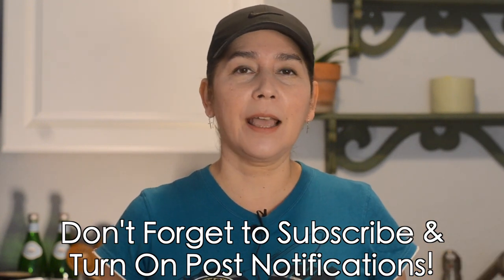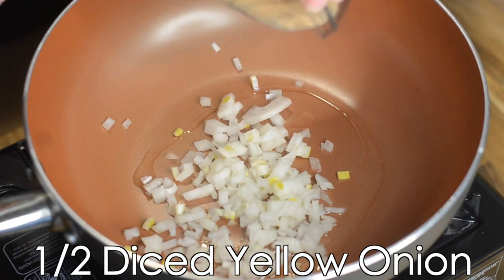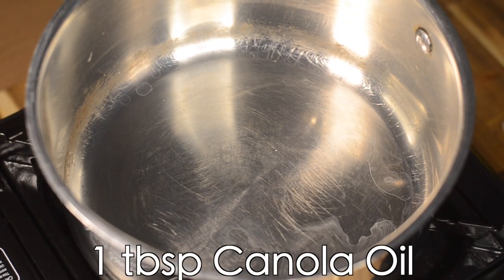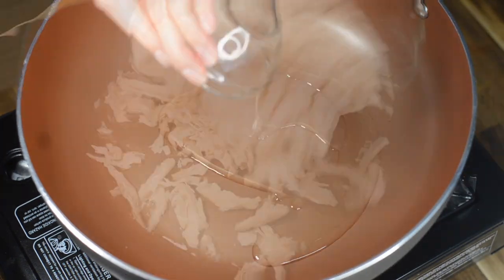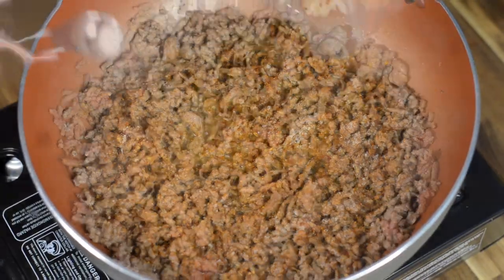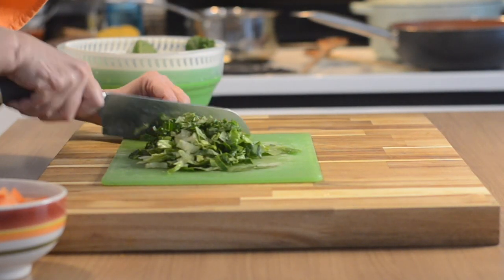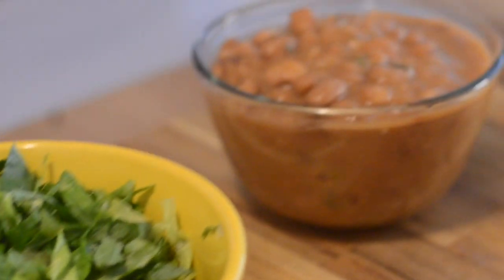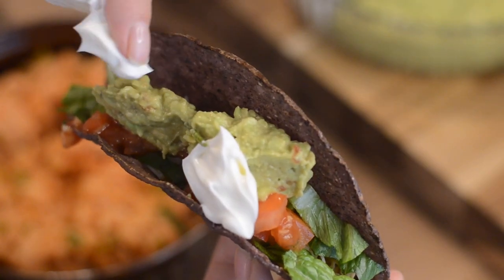Quick and Easy Taco Bar for Super Bowl Sunday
Hey Chile-Heads! It's that time of year again for the Super Bowl, and I'm going to show you how to put together a Taco Bar for you and your loved ones to enjoy during the game. This taco bar comes together in 30 minutes so you can visit and watch the game with some delicious food. You're gonna love this recipe!

I'm so excited to teach you guys all about New Mexican AND Mexican cuisine.

Buy all Sadie's products at sadiessalsa.com !

DID YOU MAKE THIS RECIPE? Share a photo of it on Instagram with the redorgreen​​​​​​​​​​​ and tag me -- I might just share it with my followers! :)

Quick and Easy Taco Bar for Super Bowl Party

Chicken Taco Filling
Ingredients: 2 cups shredded chicken
1 tablespoon canola oil
1 ½ teaspoons taco seasoning ( I used a Trader Joe’s brand)
¼ cup water

Directions: Heat oil in a large skillet and add onions.  Cook until translucent, about 3 minutes.  Now add shredded chicken, salsa, taco seasoning and water.  Continue cooking for another 5 minutes.  Set aside and keep warm.

Ground Beef Filling
Ingredients: 1 lb. ground beef (I used 90/10)
1 tablespoon canola oil
2 cups rice/quinoa mix (I cooked this a couple of days before, so had leftovers.  You can also use frozen hash browns.  I often use them as to expand the taco mix)
2 teaspoons taco seasoning

Directions: Heat beef in a large skillet and cook until browned.  Add rice/quinoa (you can also just use rice here) mix and cook until completely combined.  Now add taco seasoning and continue cooking for 5 minutes.  You can add more or less taco seasoning depending on your taste preference.

Quick and Easy Spanish Rice
Ingredients: 2 cups cooked rice (I used leftover rice)
2 tablespoons canola oil
½ of a green bell pepper diced fine
½ of a yellow onion diced fine
1 can tomato sauce
2 tablespoons salsa
½ teaspoon granulated garlic
½ teaspoon salt

Directions: Heat oil in a large skillet and add onions and green pepper.  Cook for about 3 minutes, until they soften slightly.  Now add tomato sauce and salsa until completely combined.  Add cooked rice along with salt and granulated garlic.  Stir until all the flavors come together and the rice is fully coated with tomato mixture.

Quick and Easy Spicy Pinto Beans
Ingredients:
1 15 oz. can of pinto beans with juice
2 tablespoons salsa

Directions:
Heat pinto beans in a medium saucepan along with the salsa.  Cook until beans thicken, about 10-15 minutes.

Make the taco filling vegetarian:  Jack fruit is a great alternative to pork or chicken; chickpeas also make a great alternative.

Condiments to Include in taco Bar:
Greek yogurt/sour cream
Shredded lettuce
Diced tomatoes